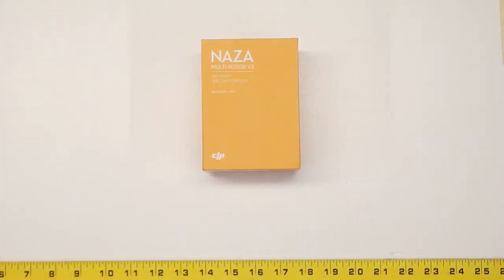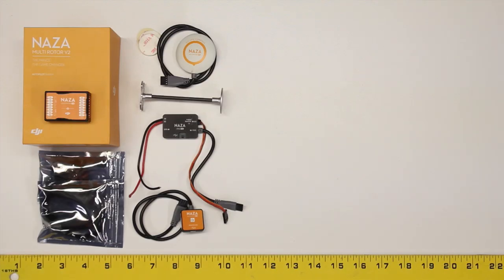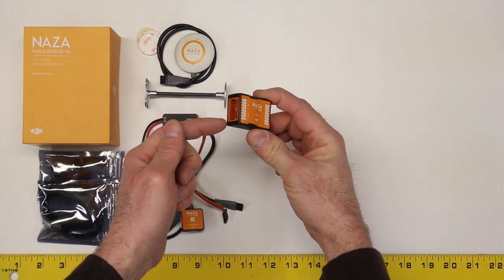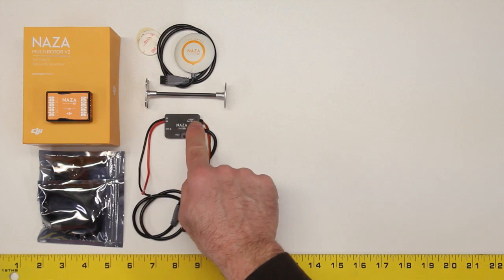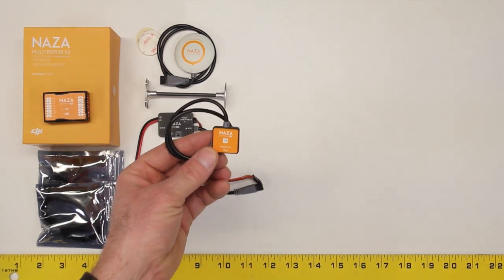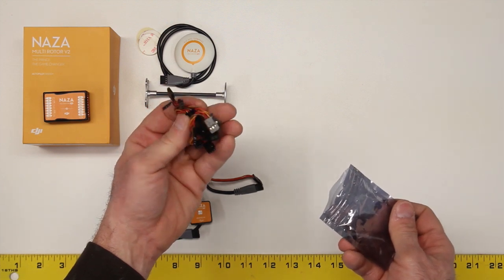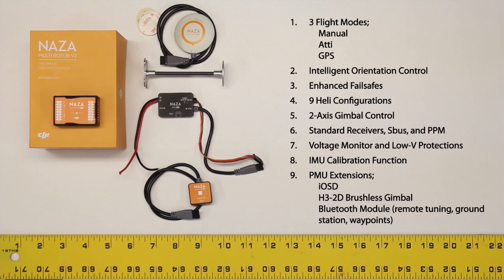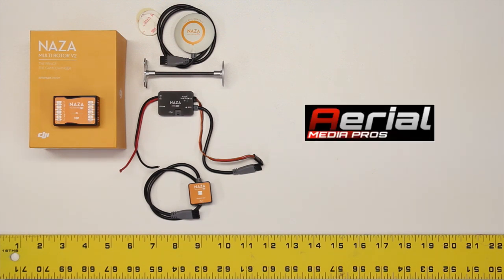MultiRotorForums.com NAZA-M V2 Product Review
MultiRotorForums.com reviews the second generation NAZA-M flight control system from DJI, the V2!

Bart